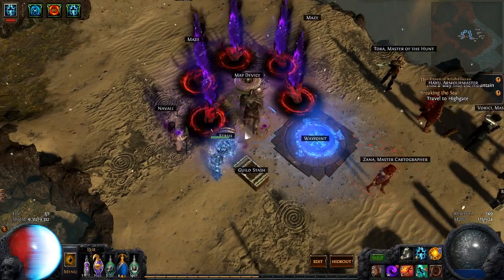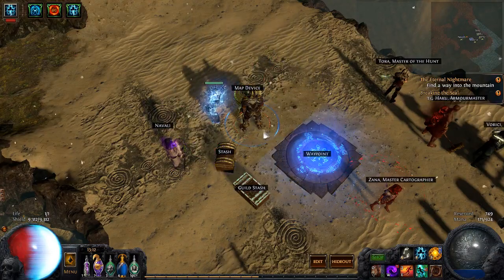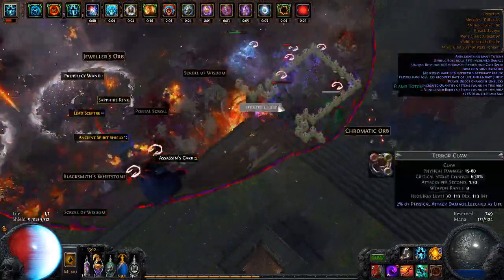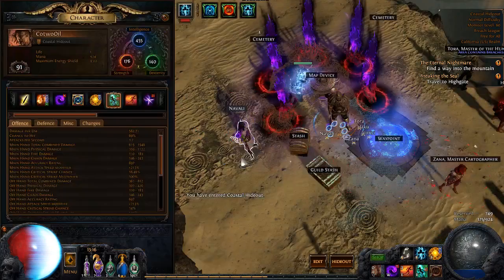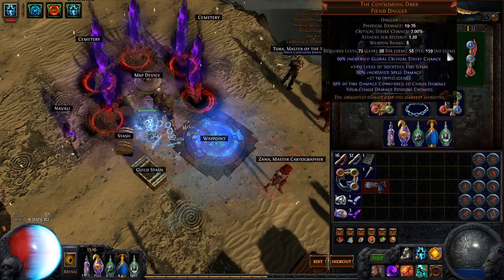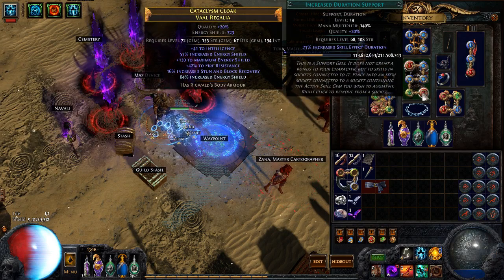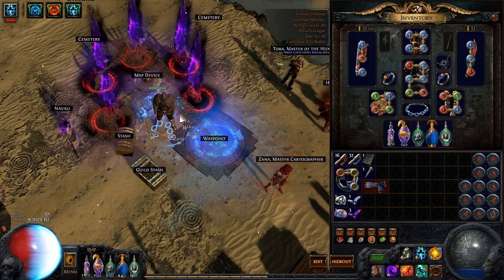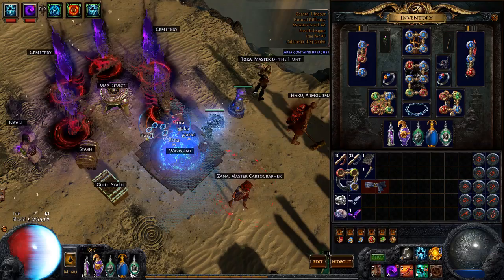Vaal Molten Shell in 2017??!!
Link to character!